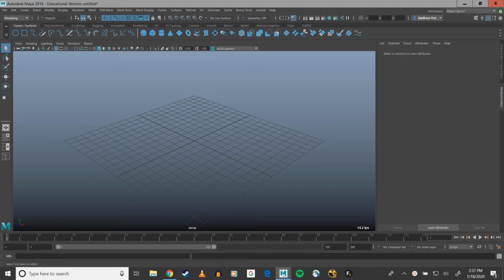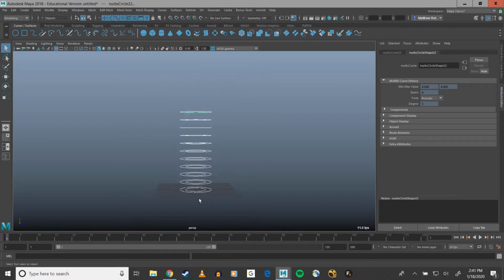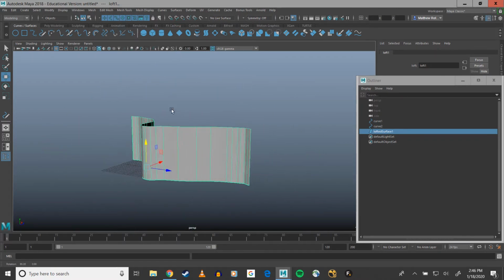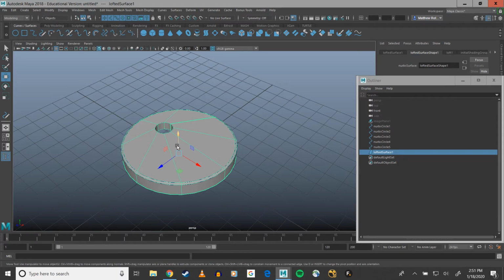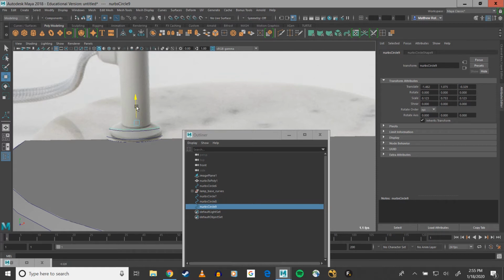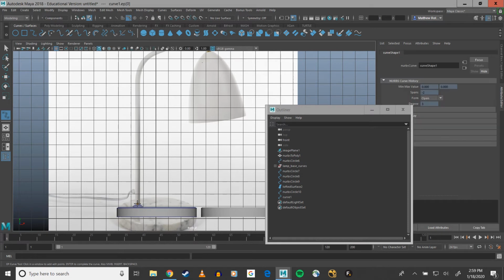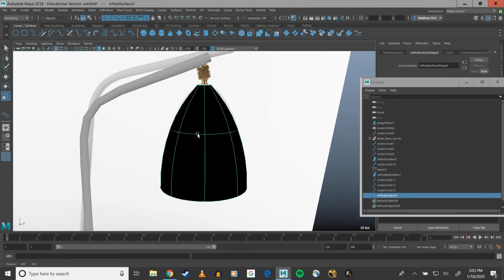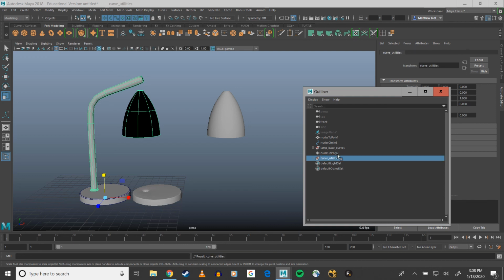Maya 2018 - Loft Tool and Lamp Pieces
In this tutorial I go over using the loft tool with NURBS curves. It is a very useful tool for certain situations and is often overlooked. I give a genderal overview of how to use the tool, and how to convert NURBS to polygons. Then I make some lamp pieces using the tool.